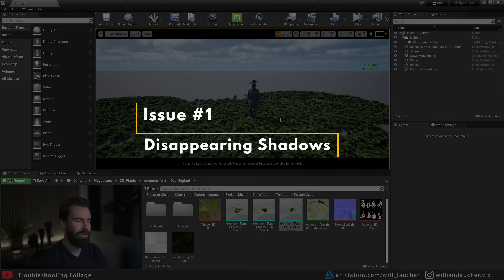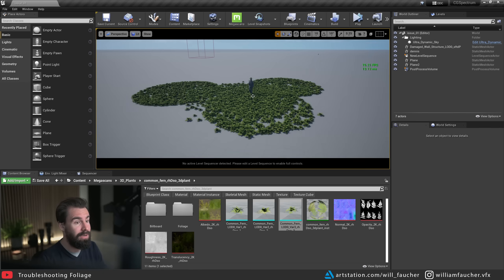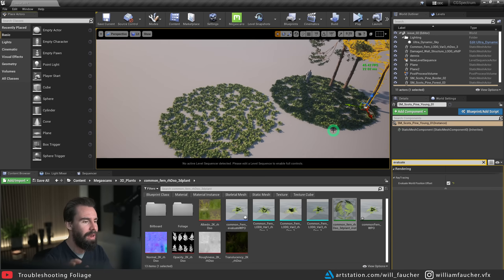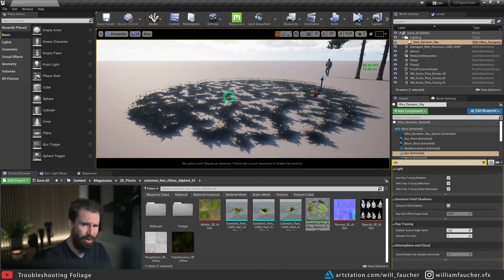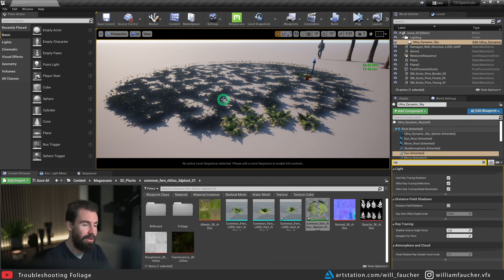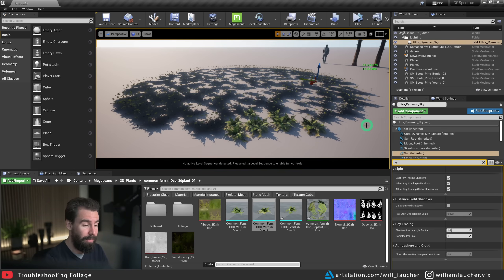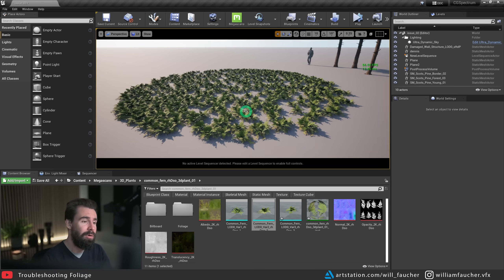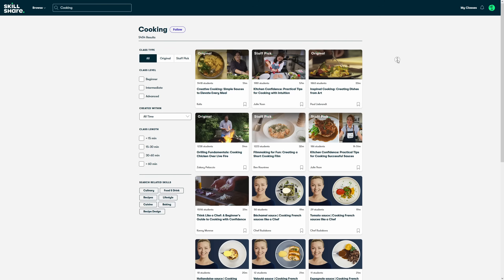Troubleshooting FOLIAGE issues in Unreal Engine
In this video we cover how to fix a variety of common foliage issues in Unreal Engine. It's a rather frustrating process to diagnose when these problems rear their ugly head, fortunately, the problems are rather easily fixable.

Console Variables:
r.Raytracing.Geometry.InstancedStaticMeshes.Culling 0
r.ScreenPercentage 200
r.forceLOD 0
foliage.forceLOD 0

Timestamps:

00:00 - Intro
01:15 - Issue #1
02:22 - Issue #2
07:14 - Issue #3
09:30 - Skillshare
10:32 - Issue #4
15:46 - Issue #5
17:08 - Outro & Thanks

Nikon Z6II

Sigma 35mm f/1.4 Art

Deity S-Mic 2 Shotgun Microphone

Godox LEDP 260c LED Panel

Godox Parabolic Softbox

Godox SL-60W Studio Light